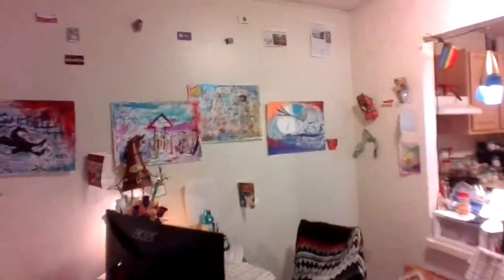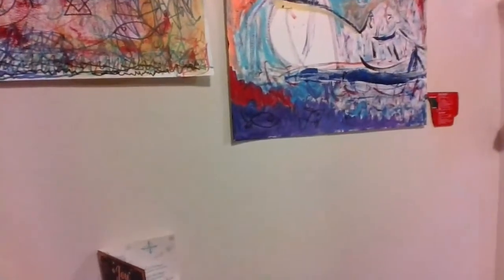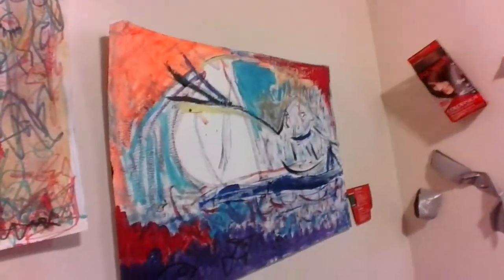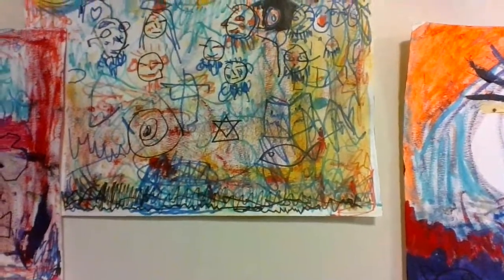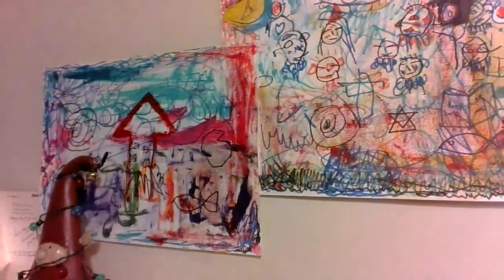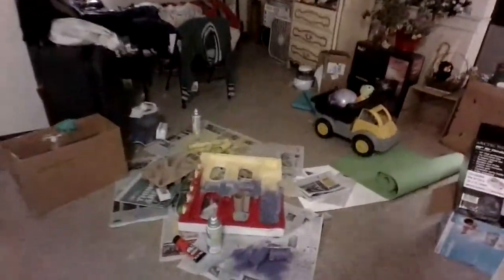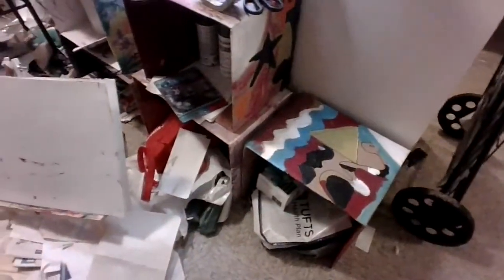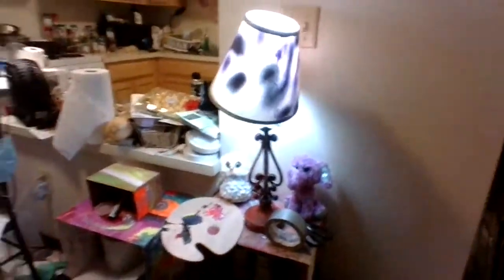My pictorial tasks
Some of my recent paintings